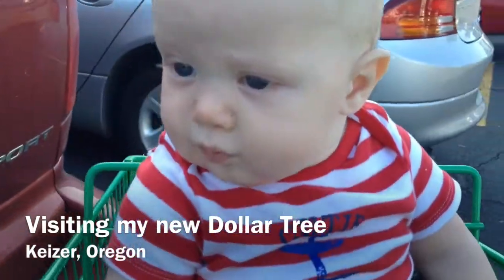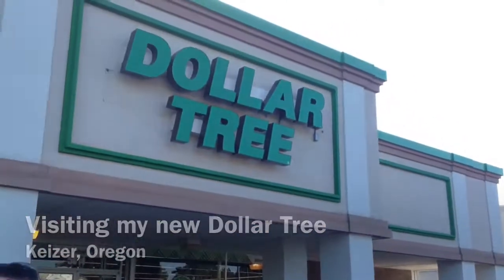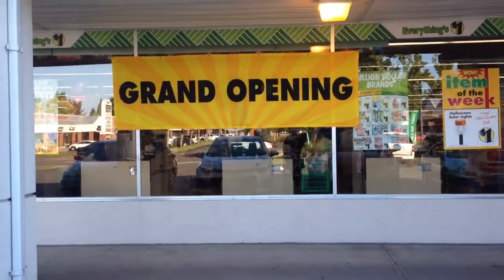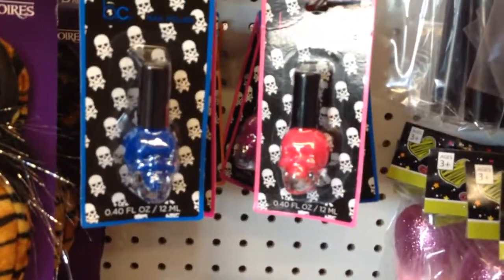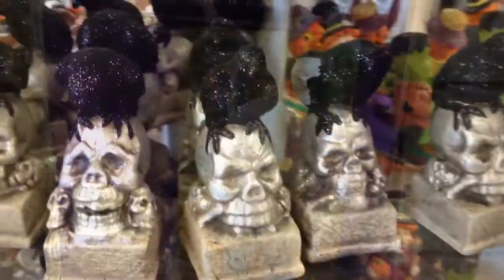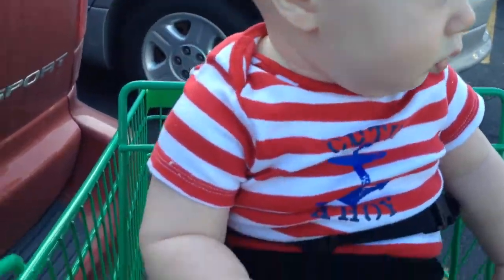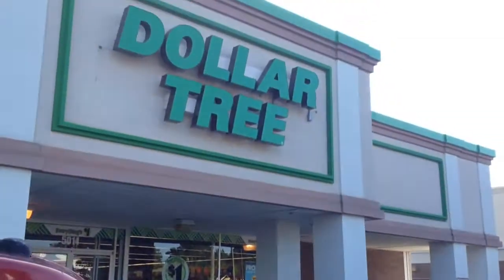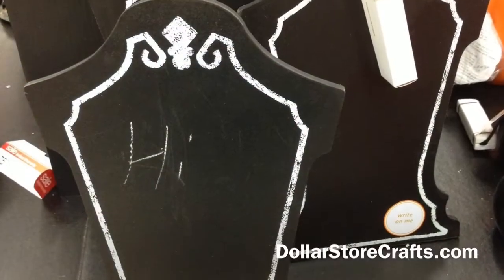Dollar Store Crafts: Dollar Tree Shopping in Keizer, OR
Check out a few Halloween-themed finds from the newly opened Dollar Tree store near my house in Keizer, OR.